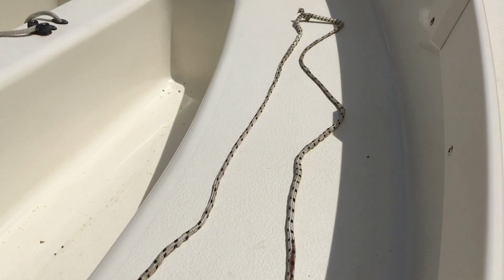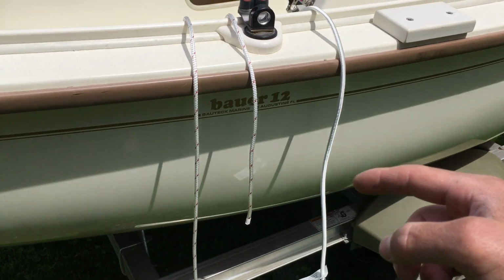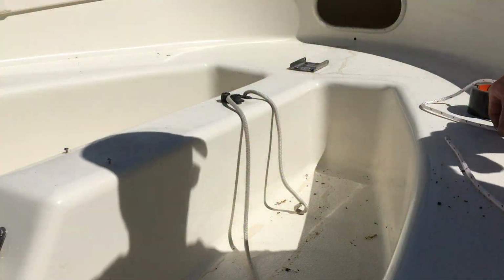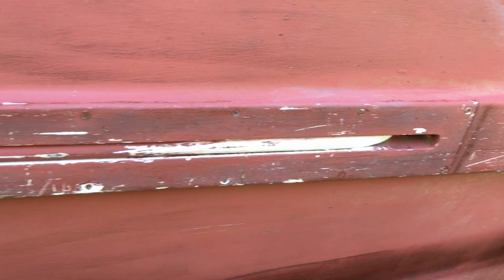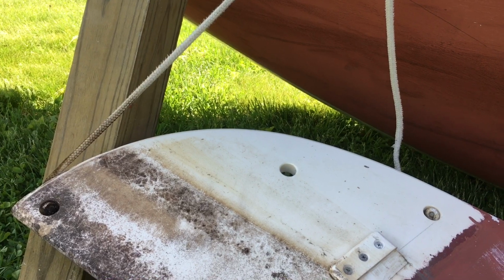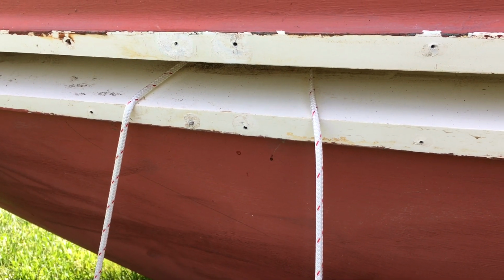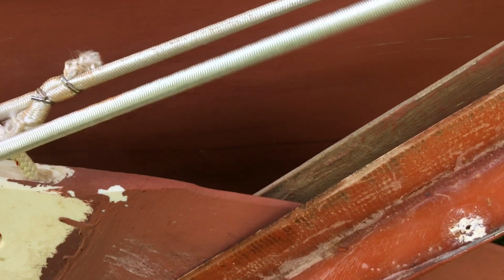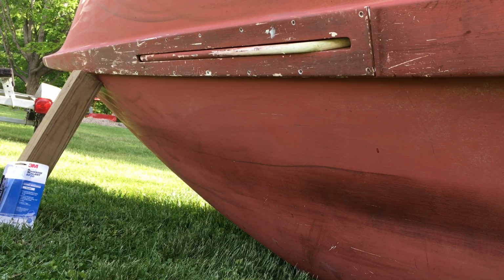Bauer 12 Sailboat Centerboard Repair - Replacing Uphaul, Downhaul and Shock Cord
This video shows the process of replacing the centerboard uphaul and downhaul lines, as well as the shock cord that applies down pressure on the centerboard of a Bauer 12 sailboat.